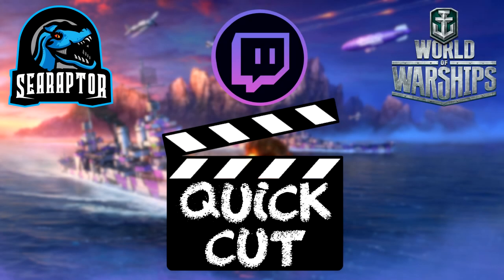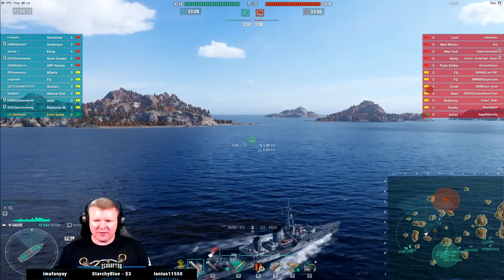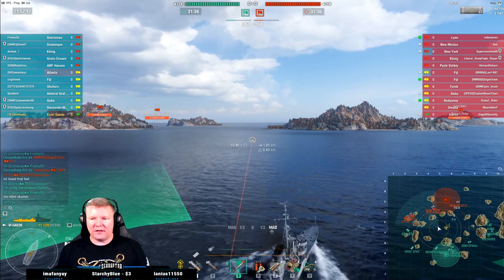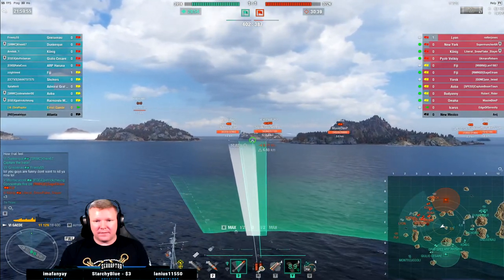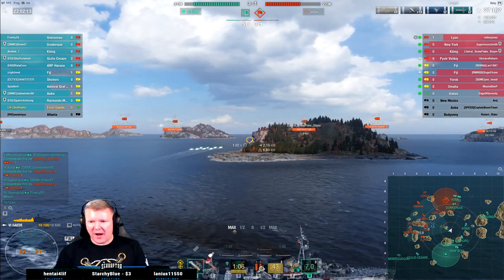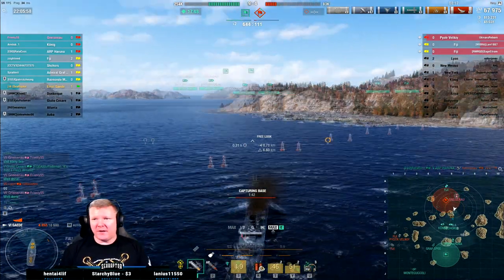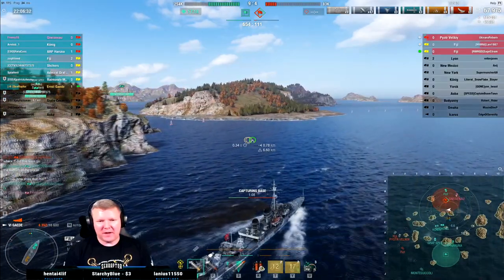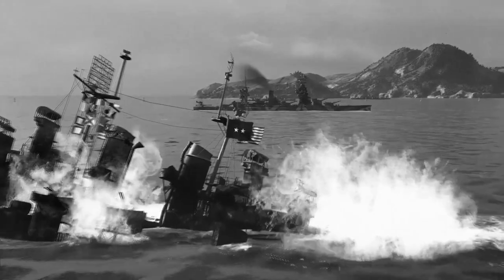World of Warships - Quick Cut: Tier VI German Destroyer Ernst Gaede (150mm guns)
I decided a couple of streams back to re-grind the German destroyer line.  Tier V's T-22 surprised me by proving to be a pretty solid little ship.  As I start the re-grind of Tier VI's Ernst Gaede, the big question is: which guns do you equip?  Historically, I am a big proponent of the 150mm guns, and I do use them in this game on Fault Line.

In an effort to keep a better flow of content coming, I'm going to pretty up some of my more interesting Twitch games from a given week and share them on the channel.  It kind of goes against my innate need to have a good-looking finished product, but I'm going to try this and see what you guys think.  These are much faster to produce than my normal stuff, but are a little less polished.